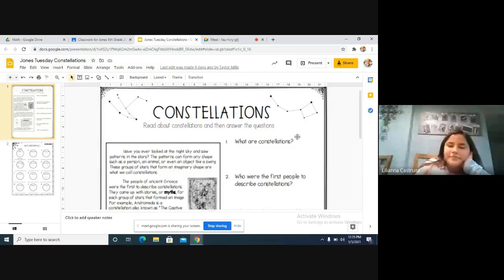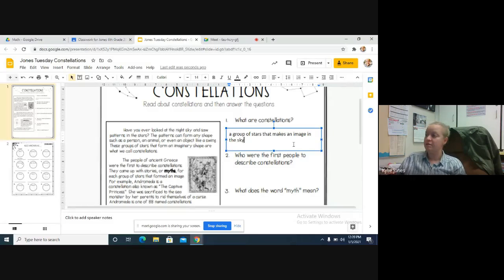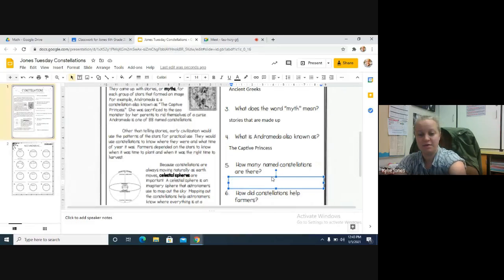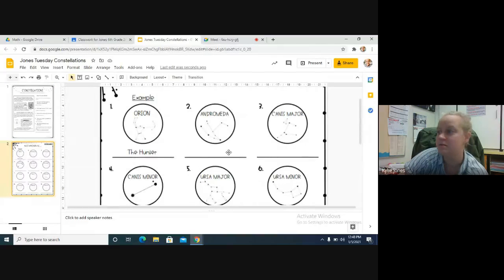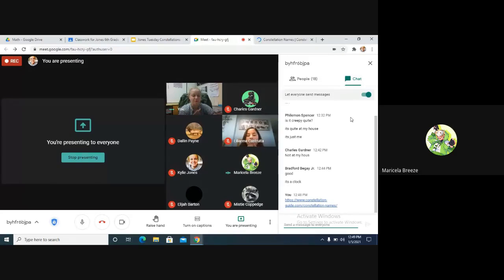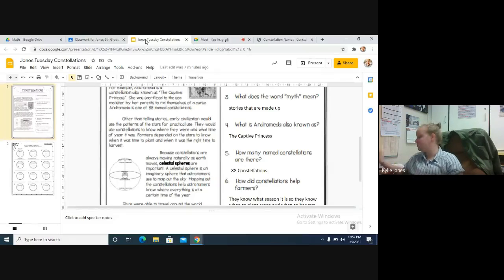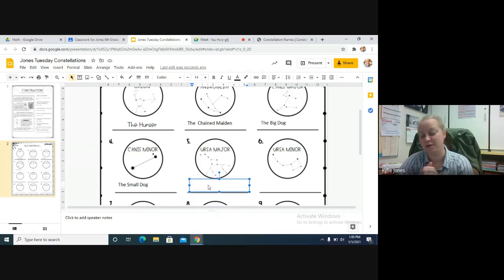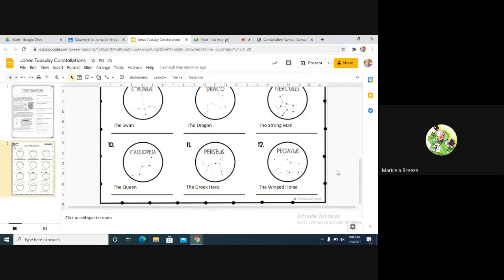Constellations Article Live Lesson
In this lesson, we read an article about constellations and answer questions.